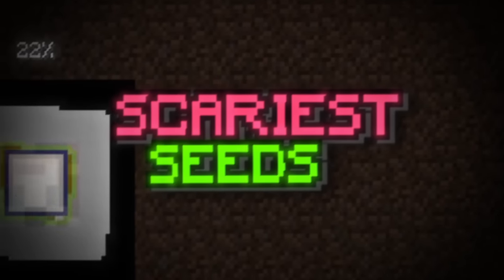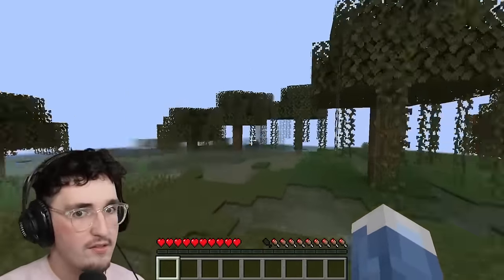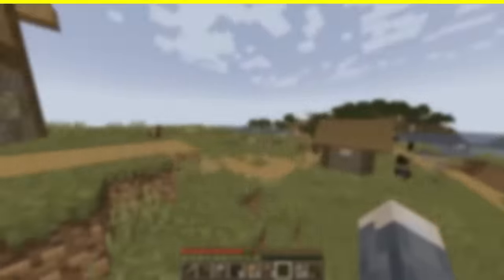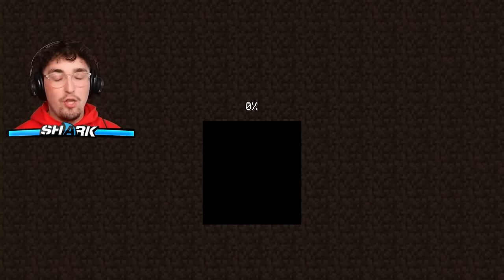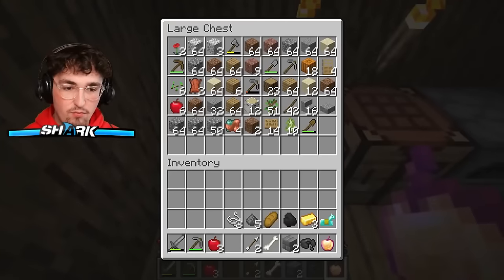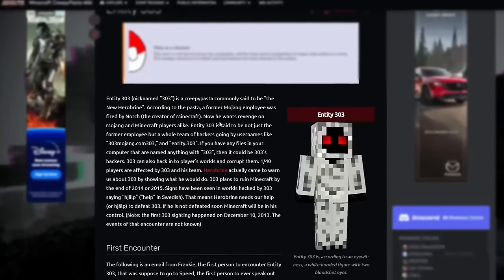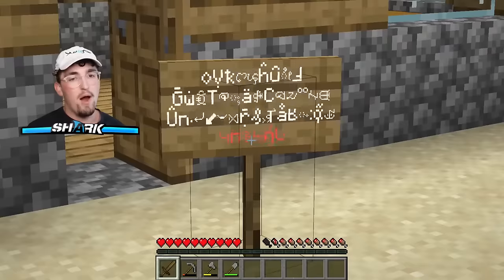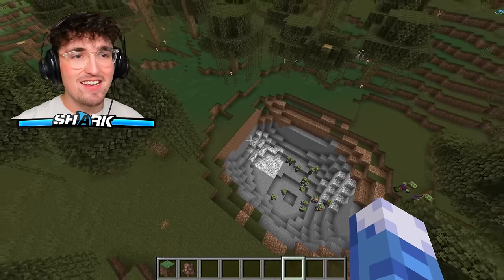Debunking Minecraft's Creepiest (Real?) Seeds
Today we are Debunking Minecraft's Creepiest (Real?) Seeds! In this video, we'll be exploring some of the creepiest seeds that have been rumored to exist in Minecraft. We'll investigate these seeds and see if they're actually as scary as they're made out to be. So, if you're brave enough, join us as we delve into the world of Minecraft's creepy seeds!